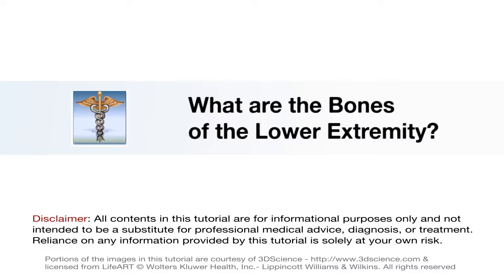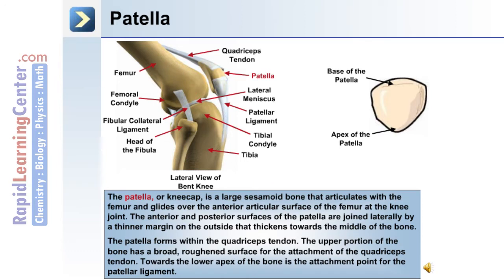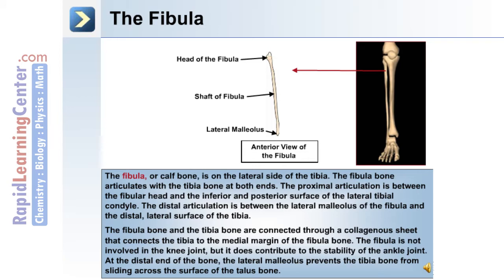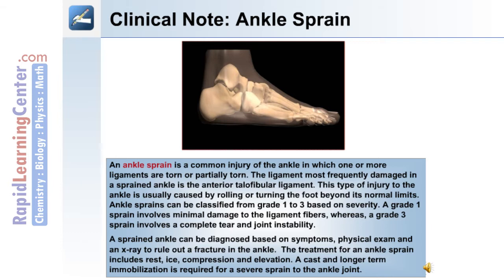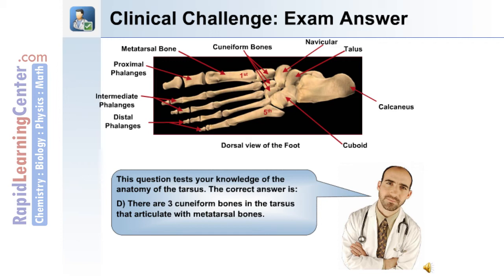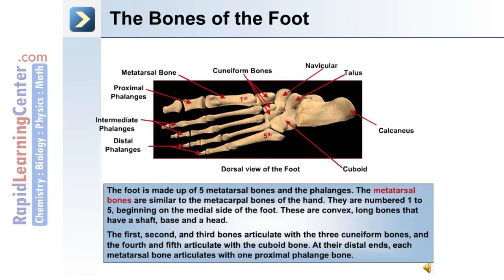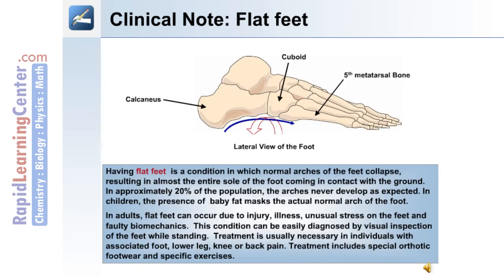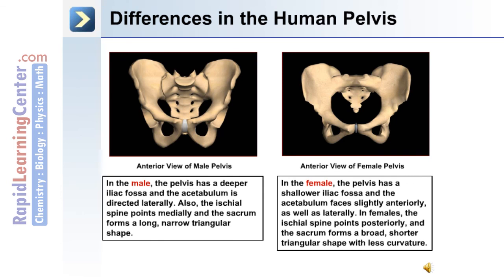The Skeletal System 2 - What are the Bones of the Lower Extremity?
-- RL216 Human Anatomy and Physiology: The Skeletal System II - What are the Bones of the Lower Extremity?